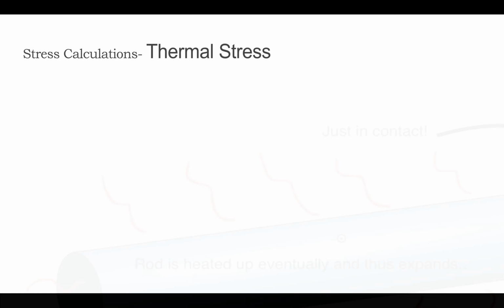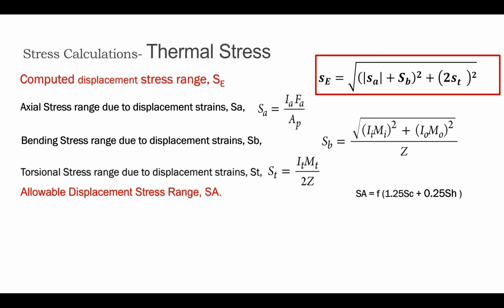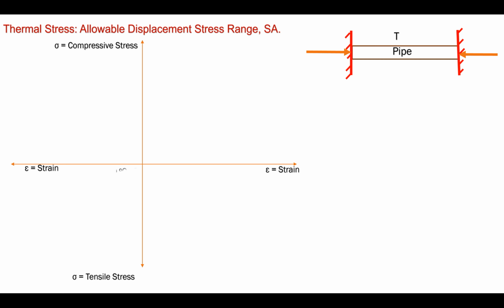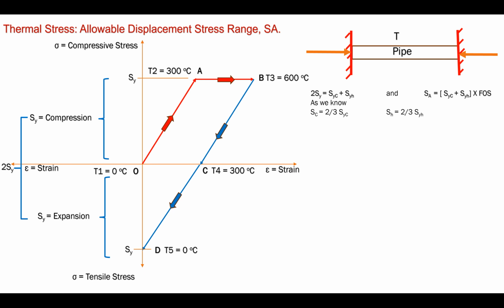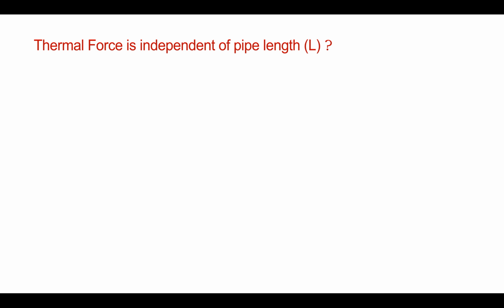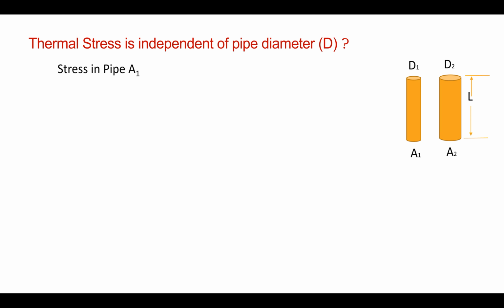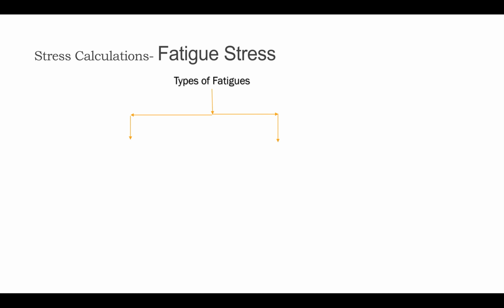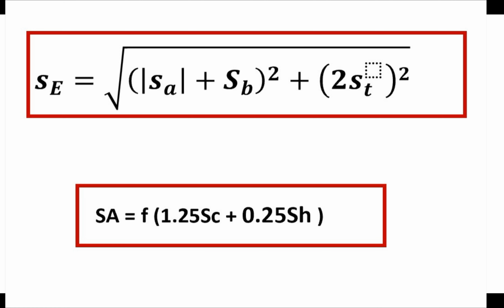Basics of Stress Analysis Part 2D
This video is about the basics of piping stress analysis, part 2D of the "Piping Flexibility and Stress Analysis" series.